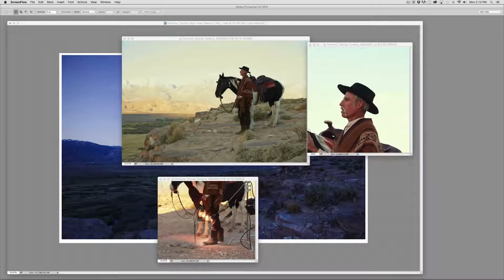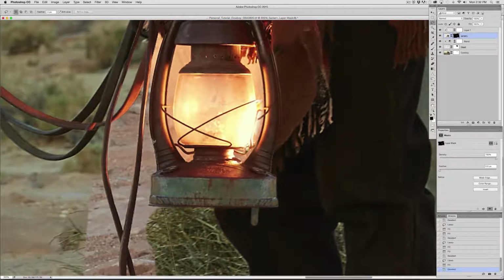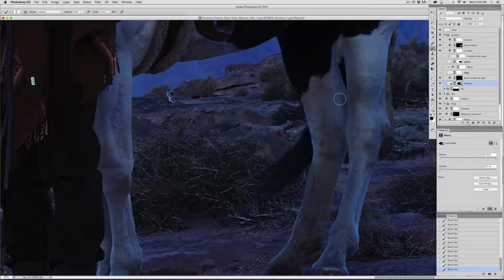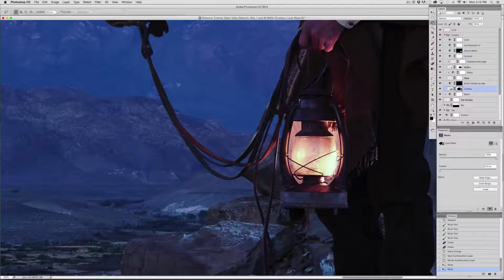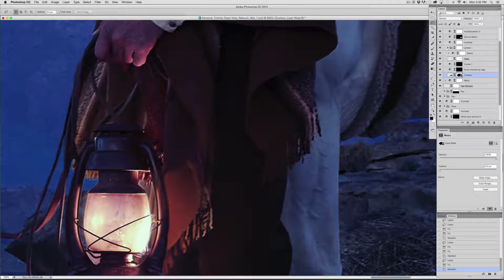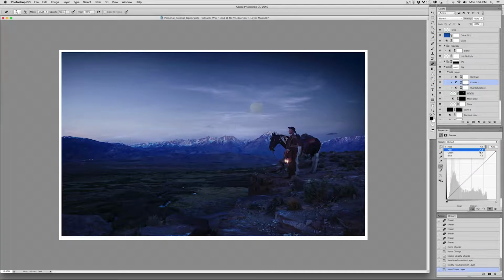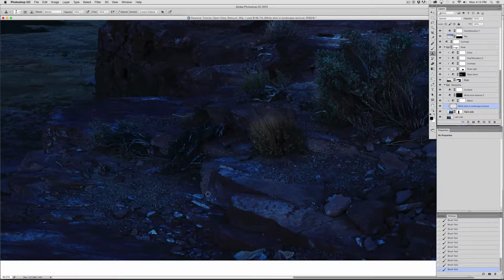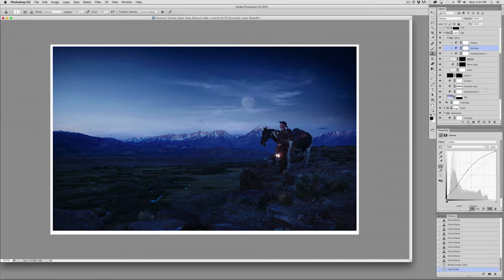04 38 Retouching Open Vista Subject Elements